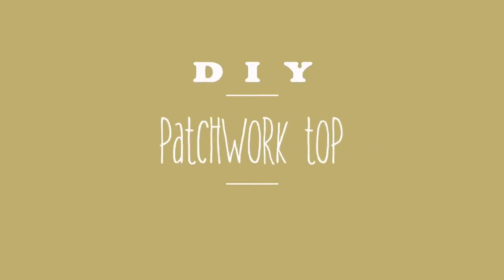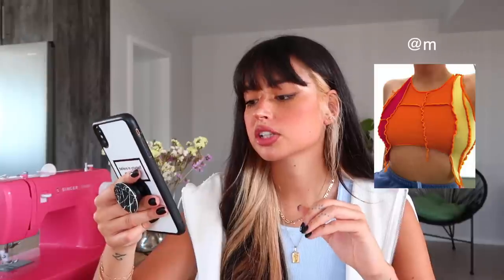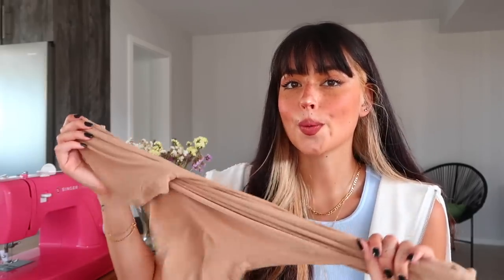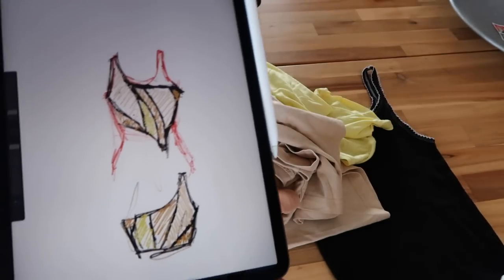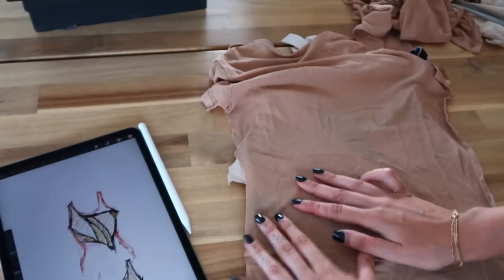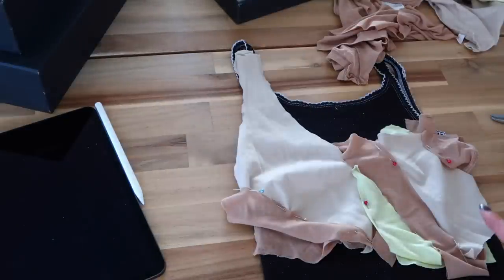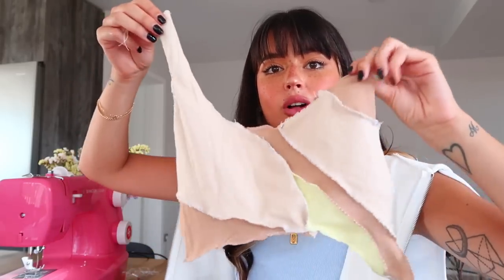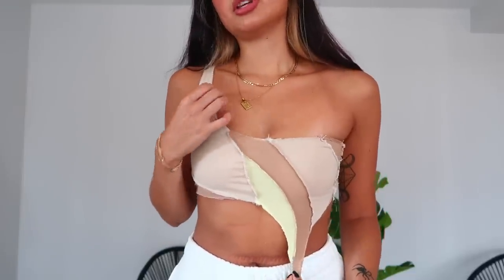DIY - Patchwork Top!!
Hope you enjoy this diy and get creative with it :)